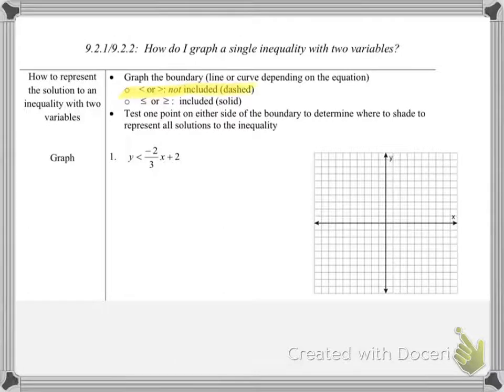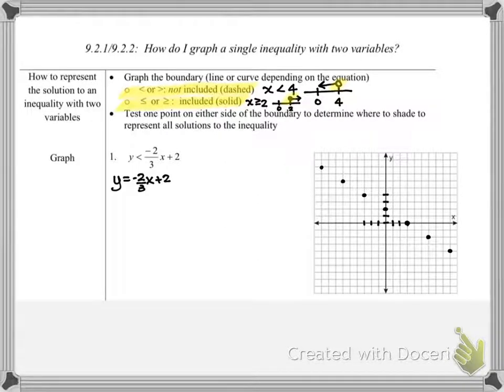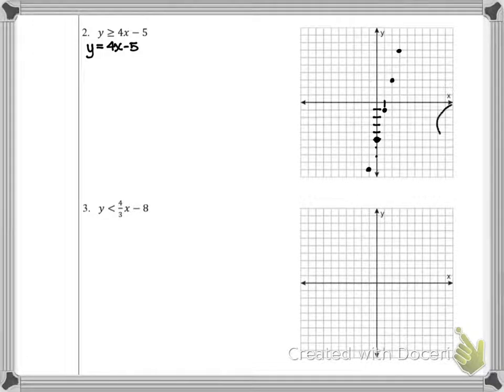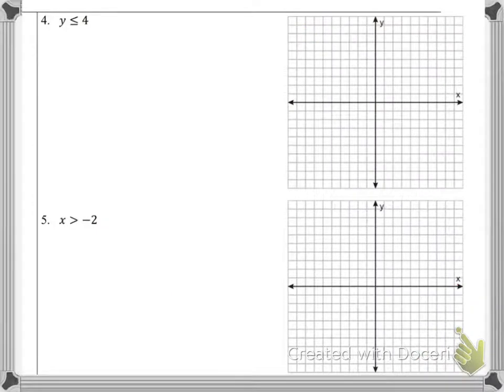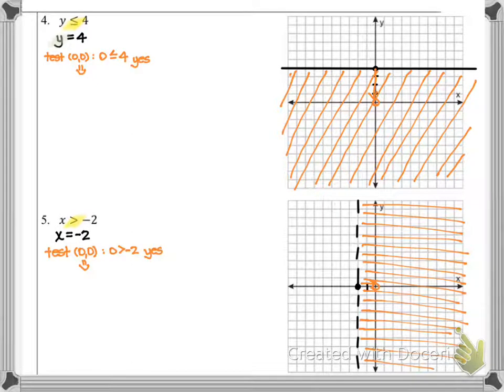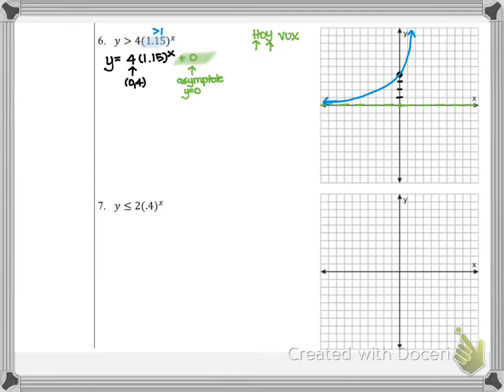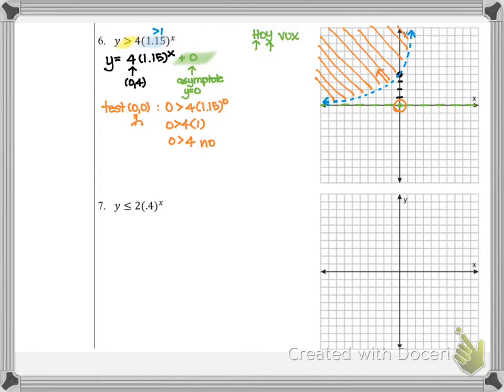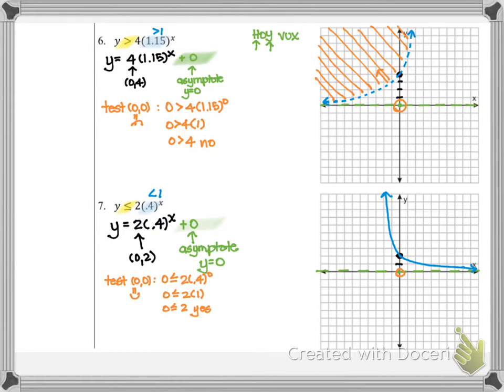Integrated 1 - 9.2.1 & 9.2.2 Video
Graphing a linear inequality on the coordinate plane.  Graphing exponential inequality on the coordinate plane.